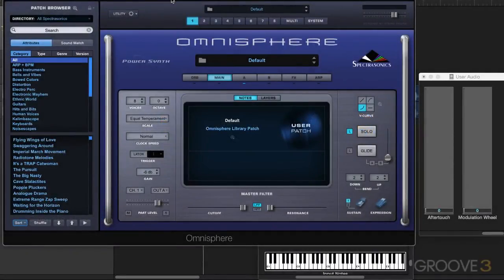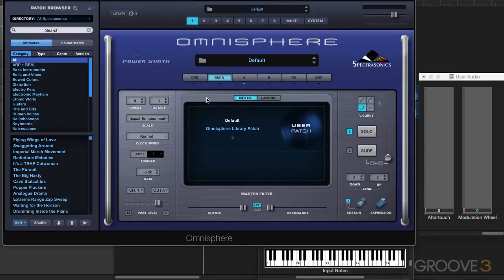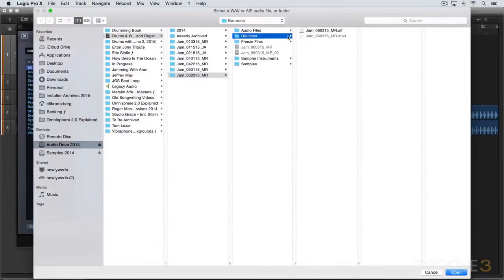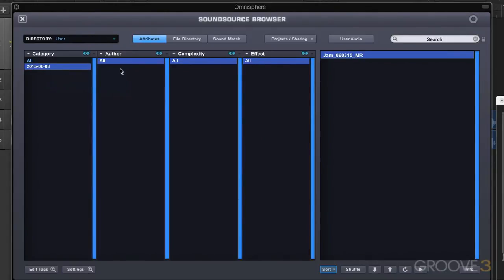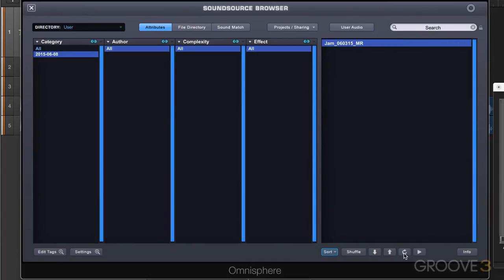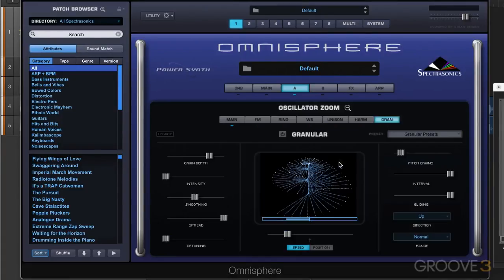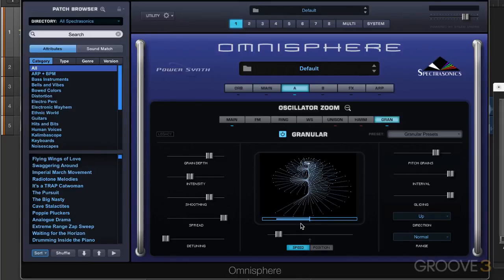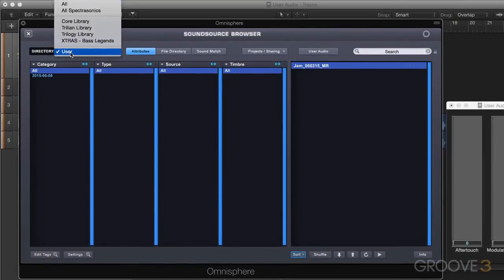08importuseraudio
XGlite
£₱€¢$¥ And More.
*Telephone:
*Search Web Internet Google:
XGlite